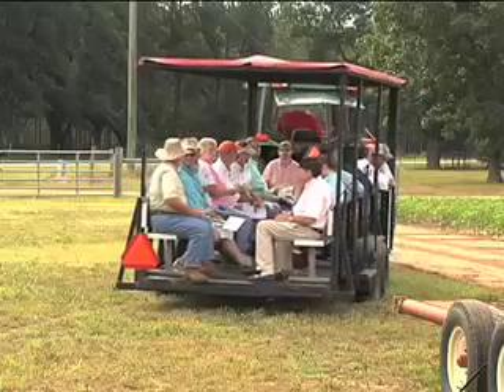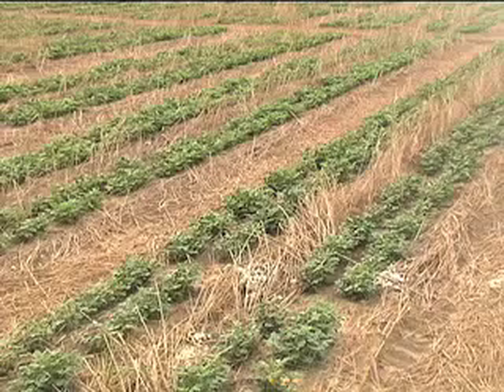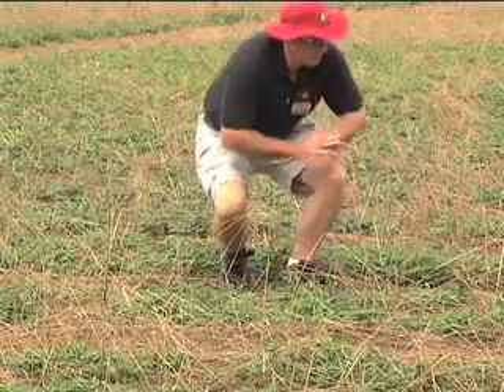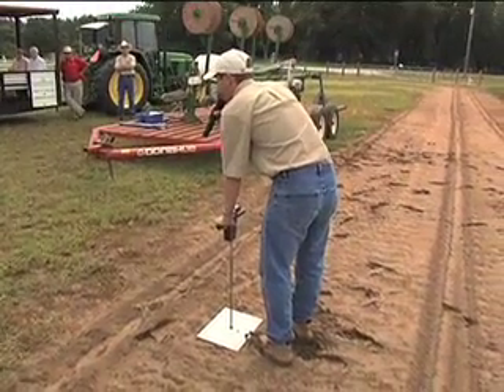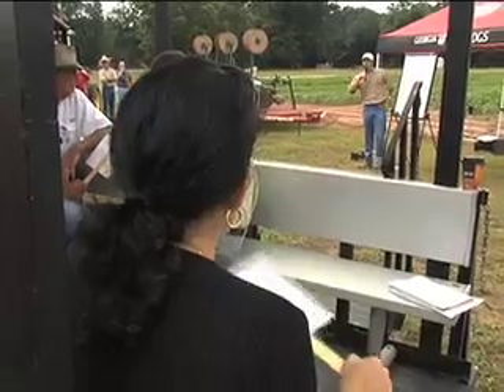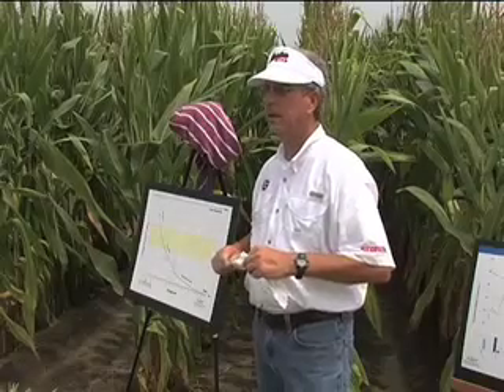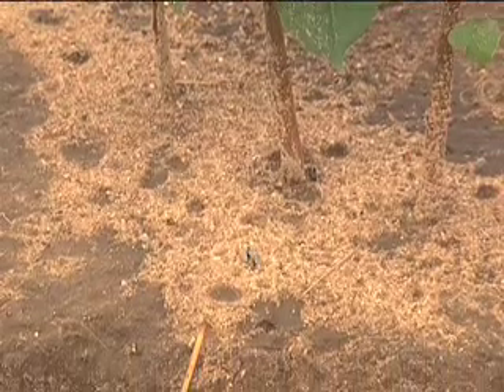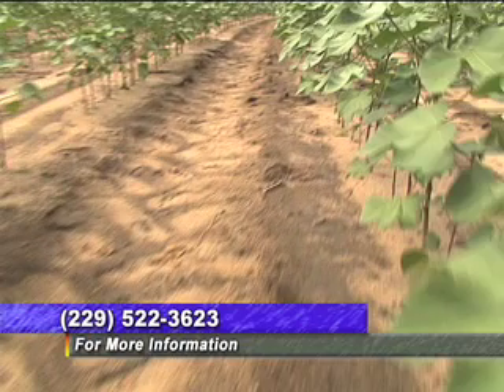Irrigation Research And Techniques On Display At Field Day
There are few, if any, water saving farm techniques that are not being tried at the Stripling Irrigation Research Park in Mitchell County.  As the Monitor's Rick Treptow reports, the park's annual Field Day let visitors see the new technology and production techniques first hand.